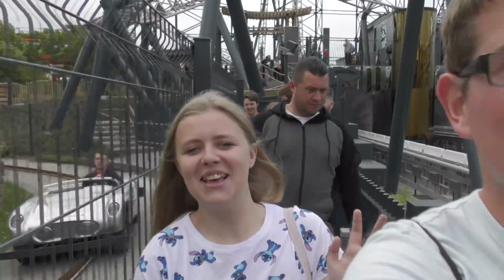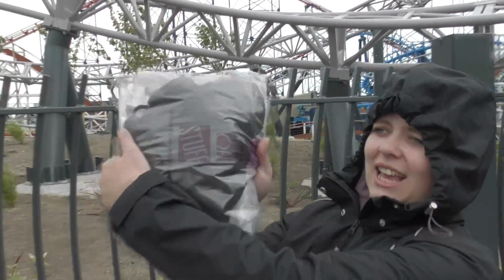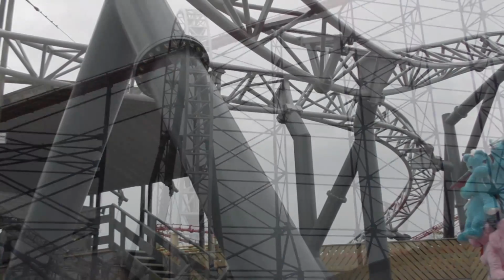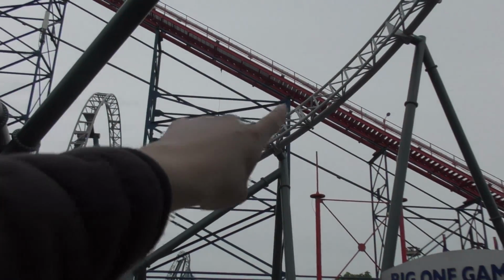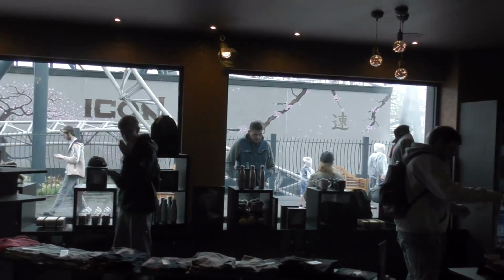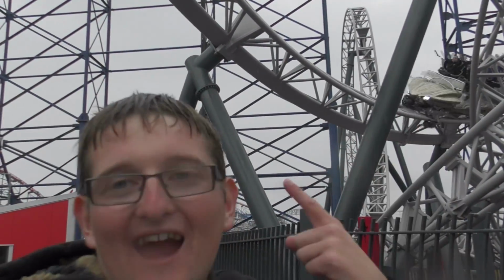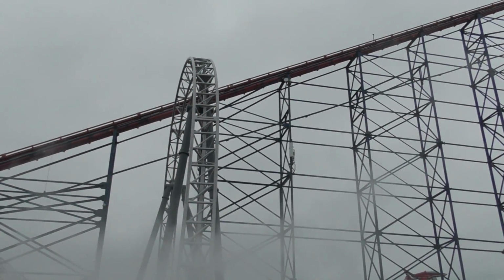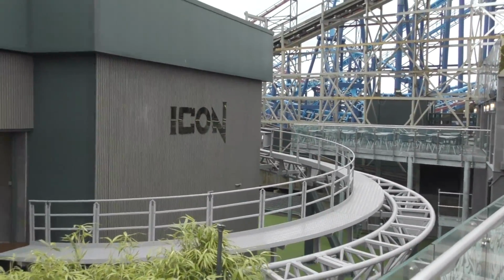ICON Opening Day Vlog May 2018 Blackpool Pleasure Beach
After following the construction of ICON for many years, on Friday 25th May 2018 the UK's first double launch coaster officially opened to the public for the first time. In this vlog we share footage from the opening day of the ride, including reviews and off ride footage of ICON in action. Unfortunately the weather wasn't great for the opening of the ride however this didn't stop us having a fantastic day at the park and having 14 rides on the new coaster. We'd like to thank everyone who has followed our updates throughout the construction of ICON and we hope you enjoy the ride when visiting the park this year.